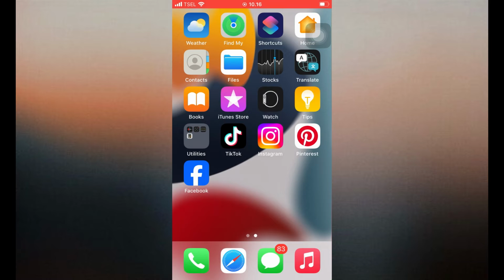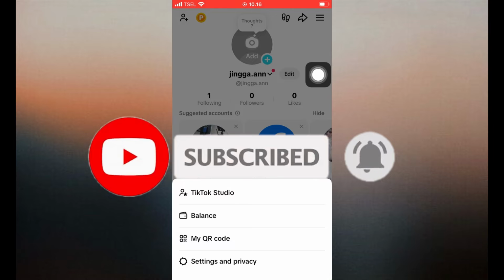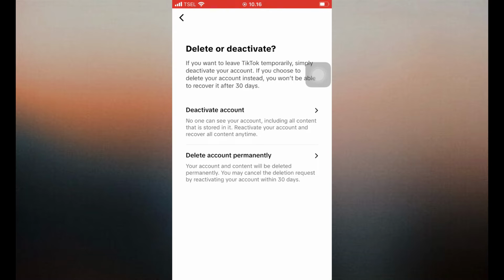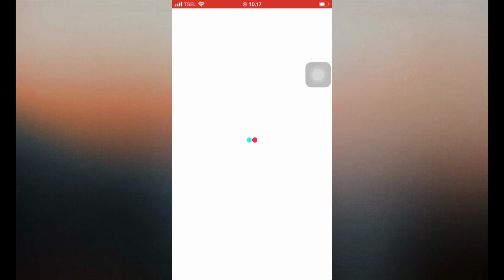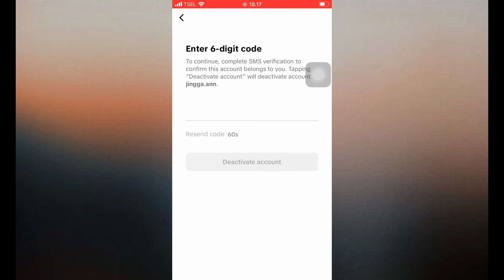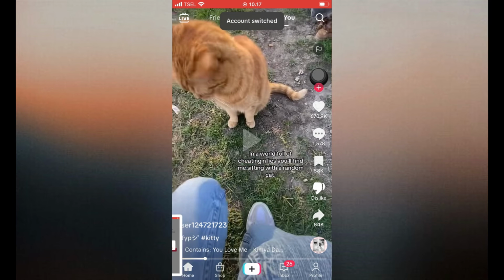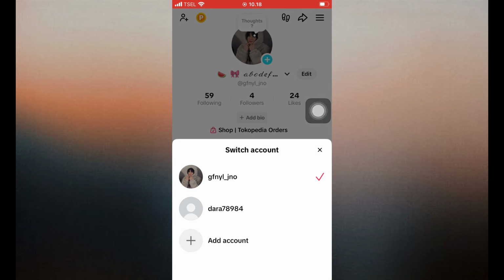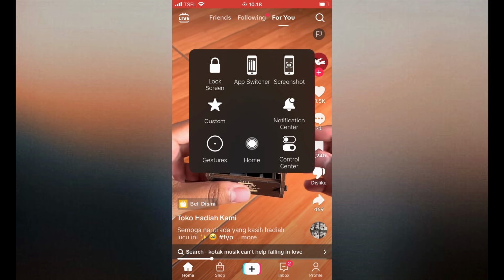How to Deactivate TikTok Account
If you're thinking about taking a break from TikTok but don’t want to permanently delete your account, this guide is perfect for you.